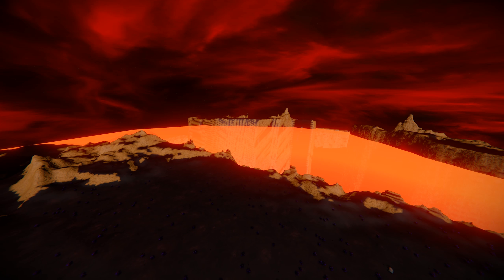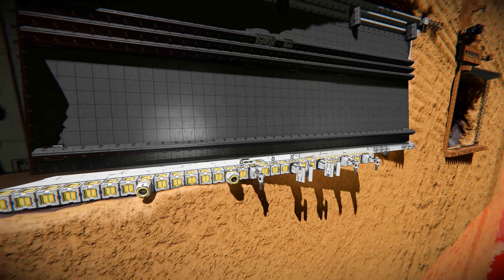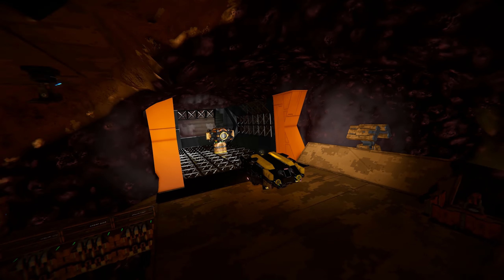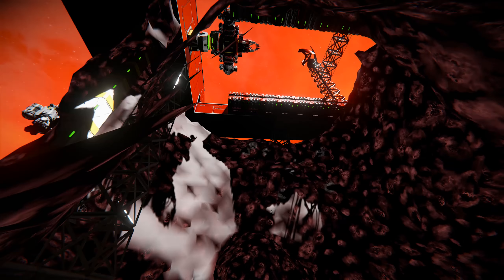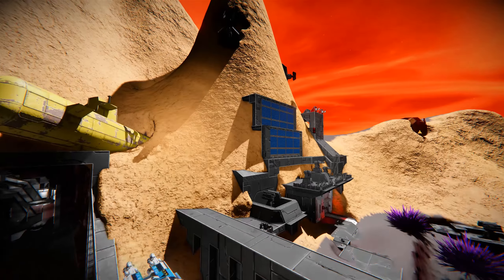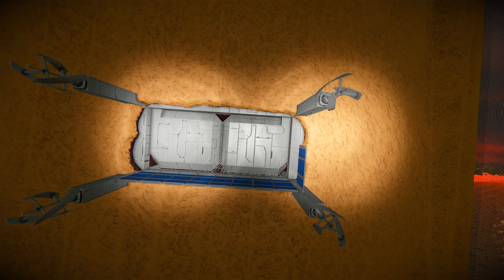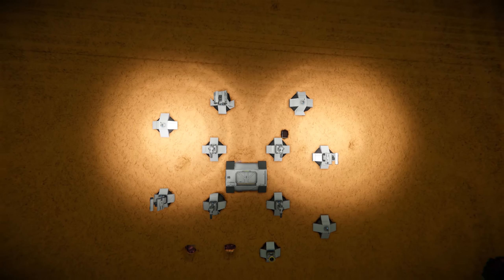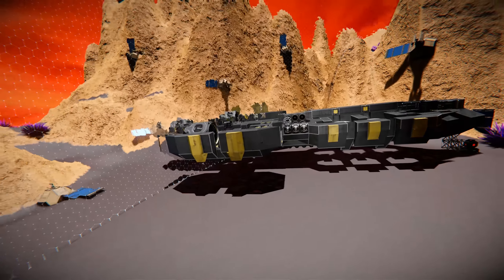Space Engineers - Lava Server Player Base Tour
We take a tour of our new server set on a lava world with a variety of hazards.